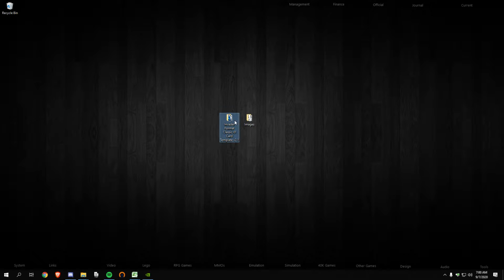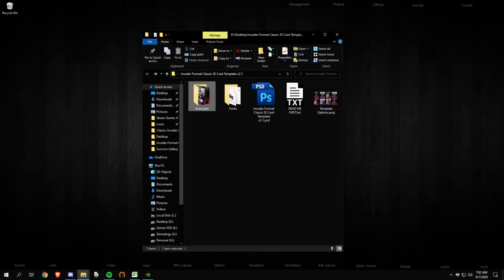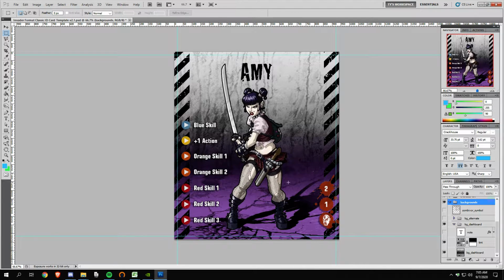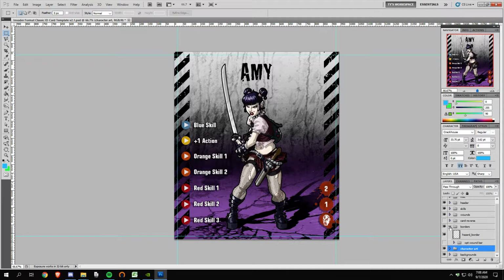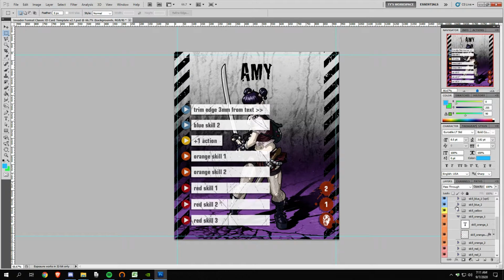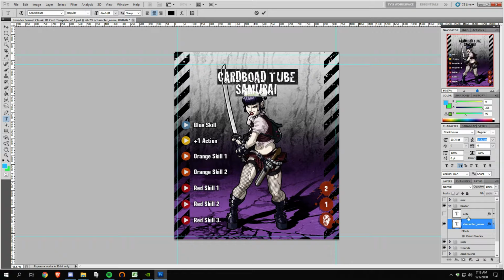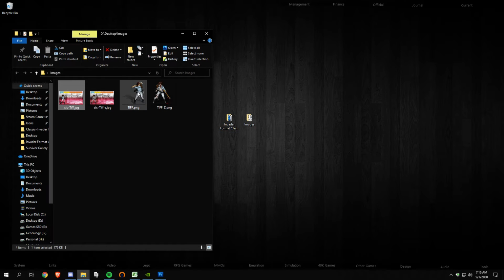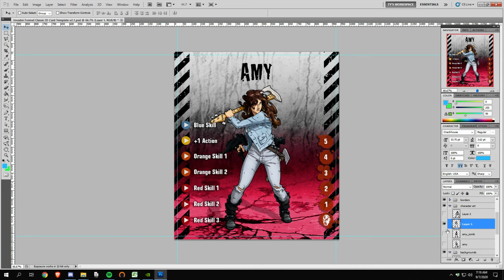Zombicide Invader-Format Classic ID Card Template Tutorial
Just a quick overview of the template and workflow. The PSD template is for converting Zombicide modern-classic survivor ID cards to the newer format of Zombicide Invader.  It can also be used to create custom modern survivors. When these are printed out, they can be used with the plastic Invader dashboard.

Sorry about the crackly audio.